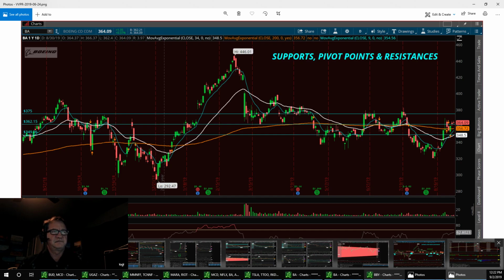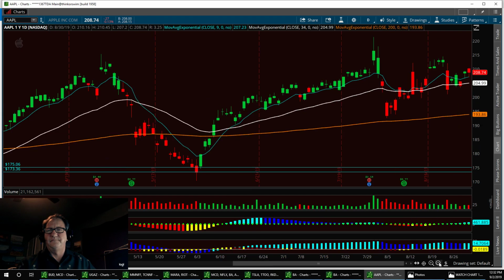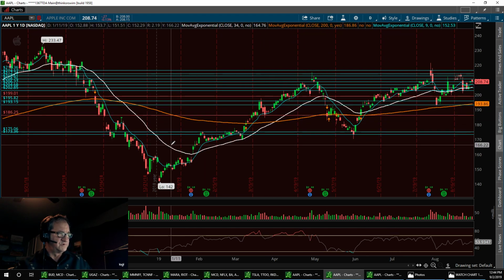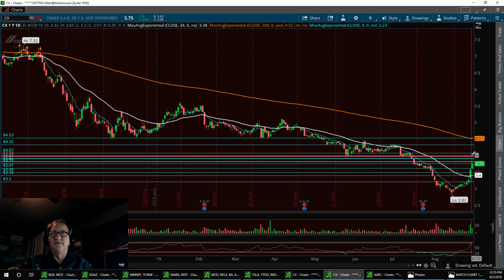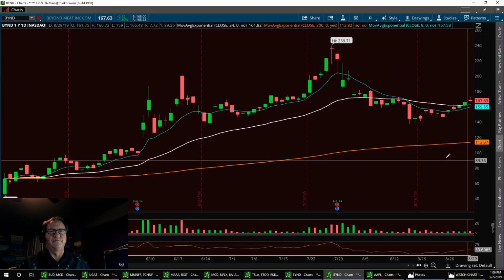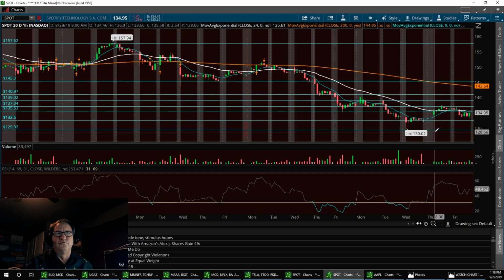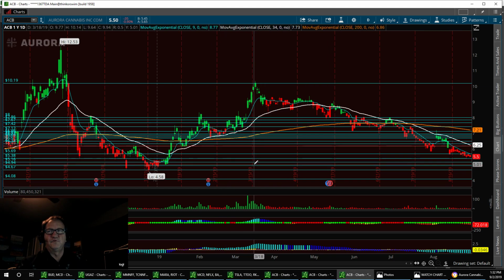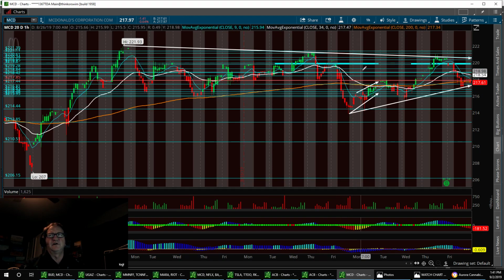Support #101 Support , PP Pivot Points and Resistance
for real live feeds

If you ever want to come visit for FREE WEEK trial  and decide for yourself!

Anyone is welcome to also join us for a FREE Week Trial

'Pop by and don't be shy we are here to help YOU!

channel

iluvstocks merchandise is now available